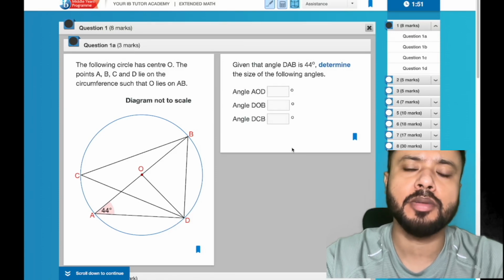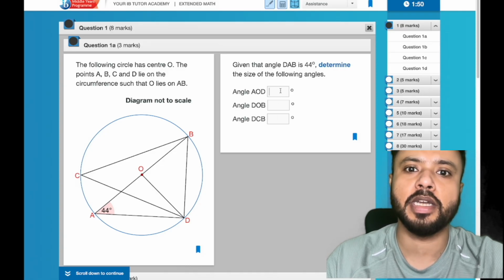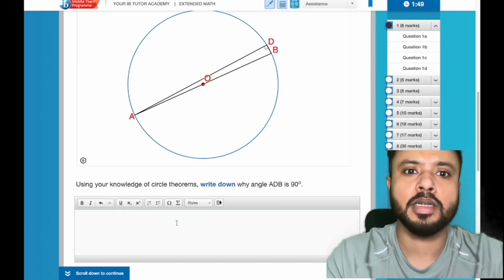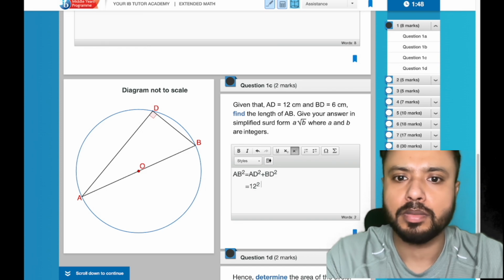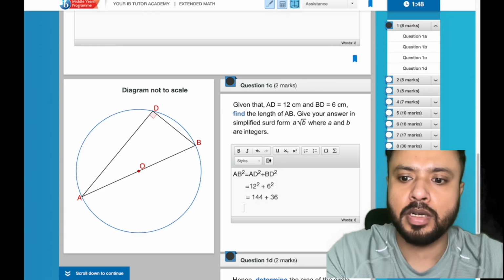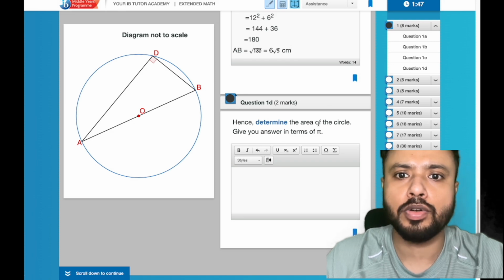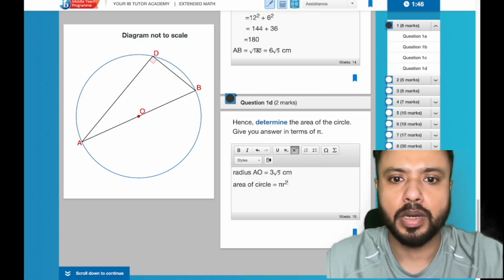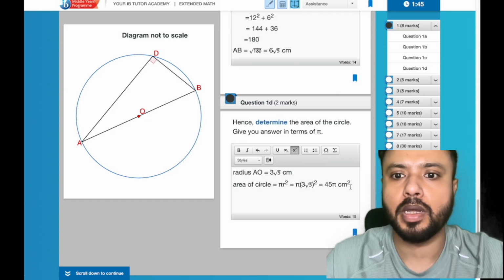MYP Extended Maths E-assessment| May 2024 | Question 1 Solved | Ankit Sir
📌 IB MYP Extended Maths | May 2024 eAssessment – Question 1 Solution

🎯 Are you preparing for the IB MYP eAssessment in Extended Maths? In this video, I solve Question 1 from the May 2024 paper with a clear, step-by-step explanation. Perfect for MYP 5 students aiming to build confidence and avoid common mistakes!

✅ What you’ll learn in this video:
✔️ Full solution to Question 1 from May 2024 Extended Paper
✔️ Key concepts explained in a simple way
✔️ Common student errors and how to avoid them
✔️ How to structure your answer for maximum marks

🧠 Whether you're revising for the exam or just practicing, this video will help you understand the logic behind the solution—not just the final answer.

Don’t forget to turn on 🔔 notifications for weekly updates!